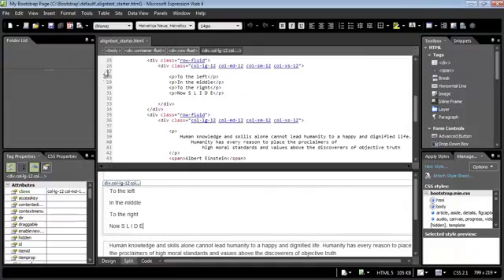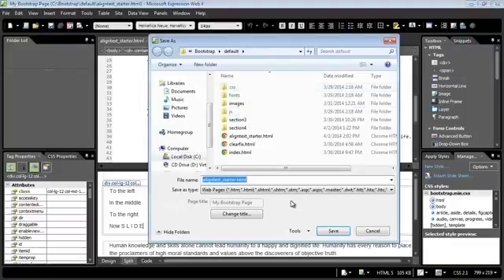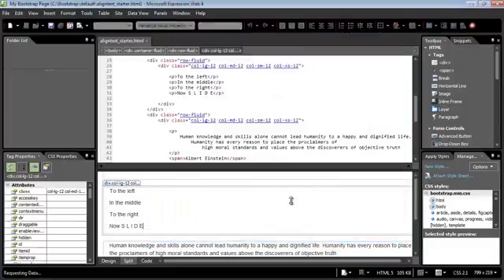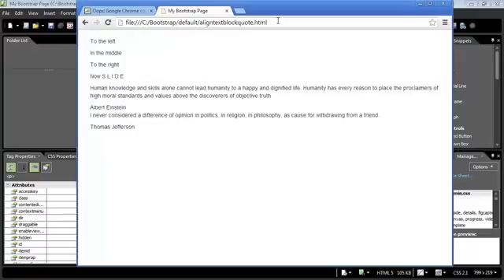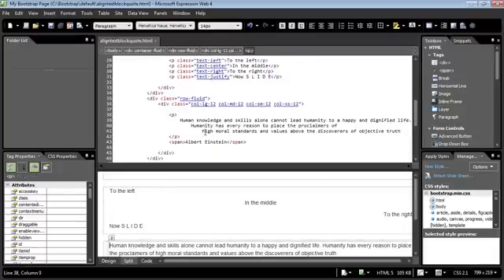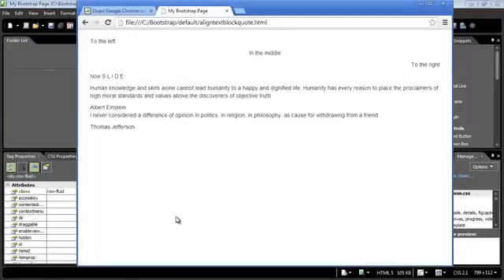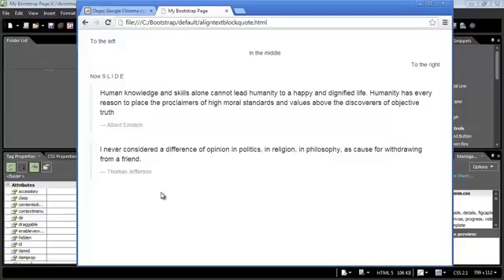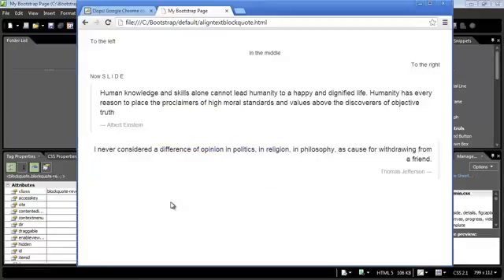18 Bootstrap Tutorial 18 Text Alignment Typography